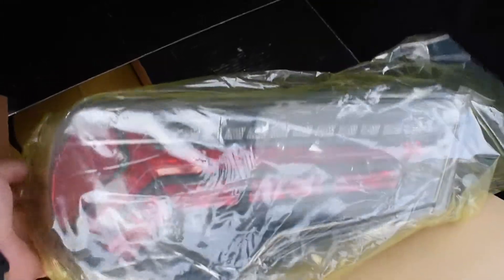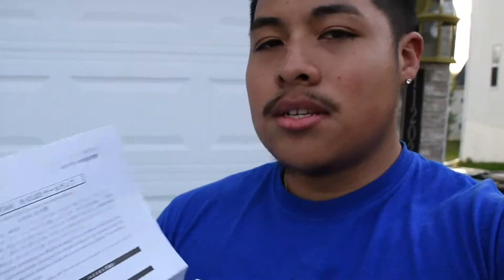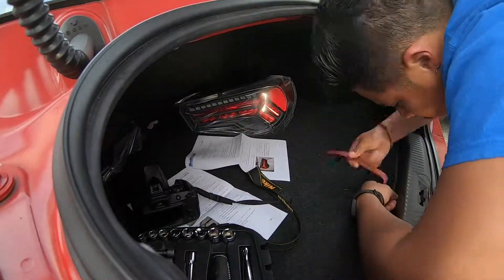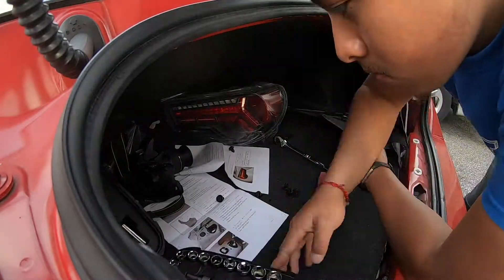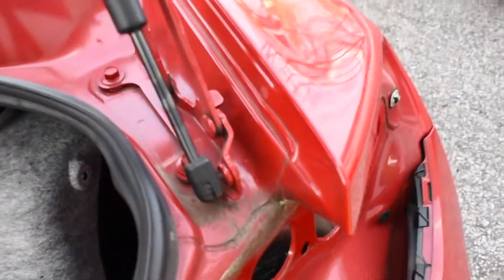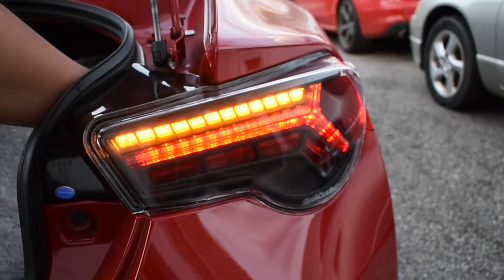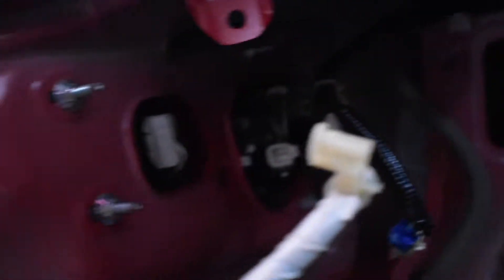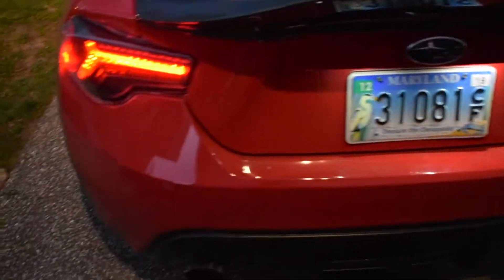My BRZ gets New Buddyclub LED Taillights